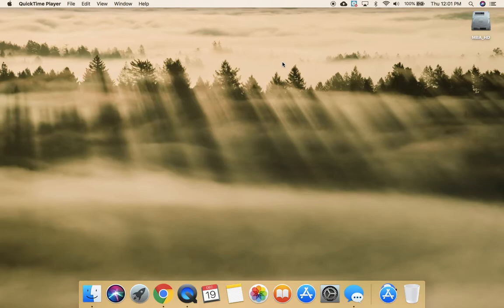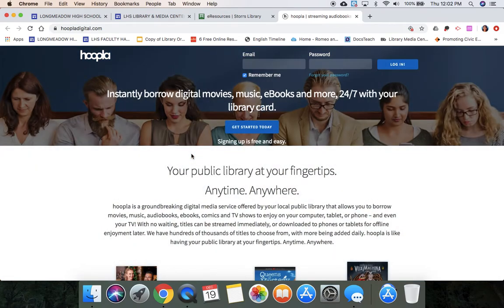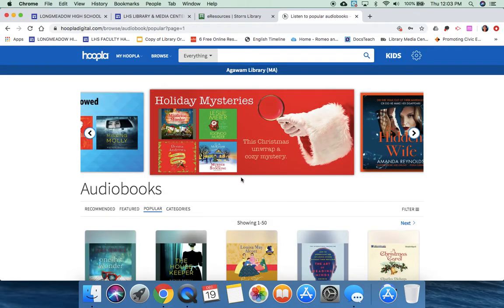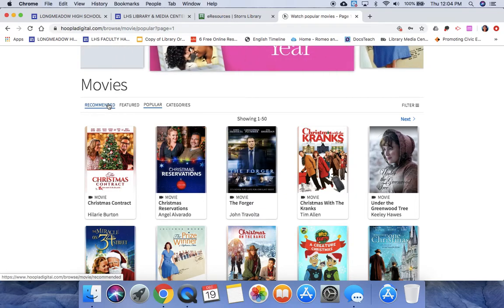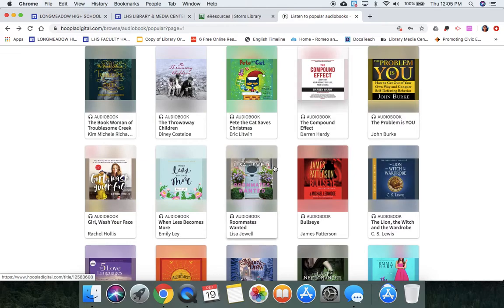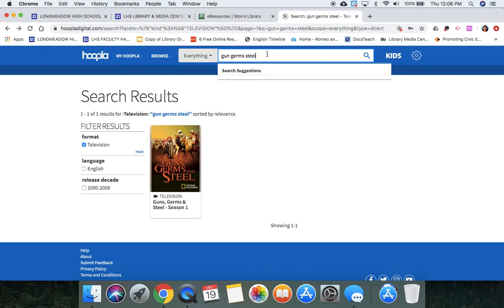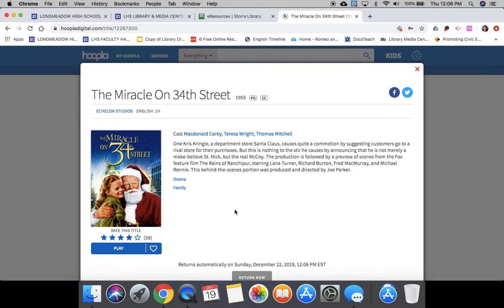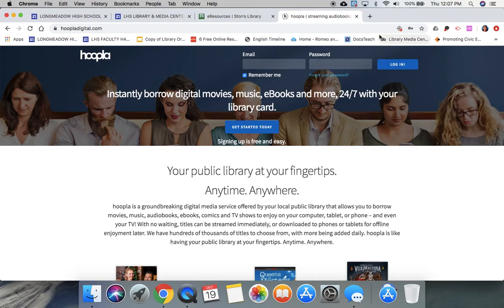Hoopla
This shows how to sign up and navigate Hoopla from the public library to access ebooks, audiobooks and more.